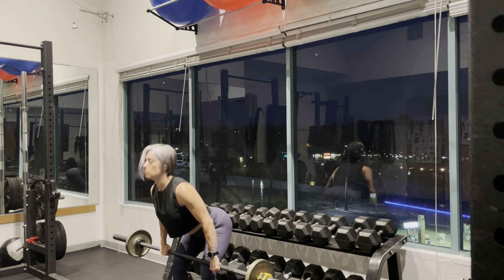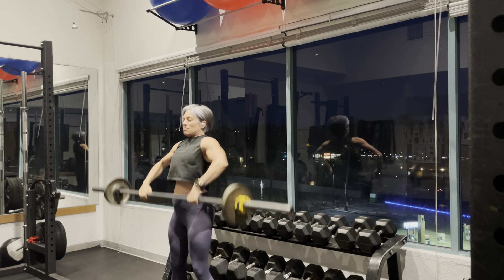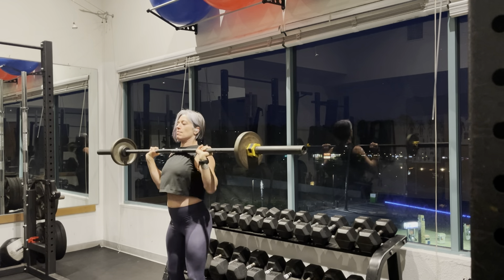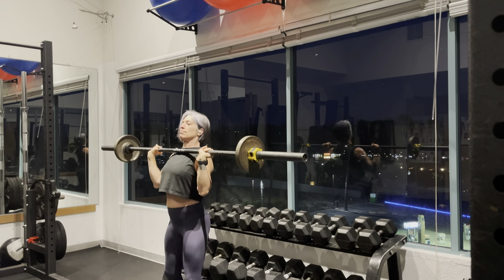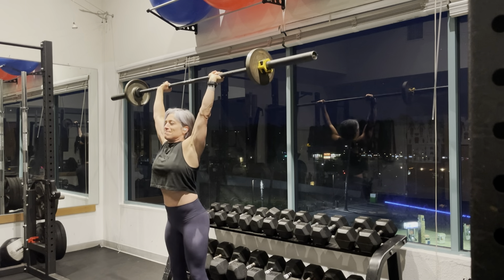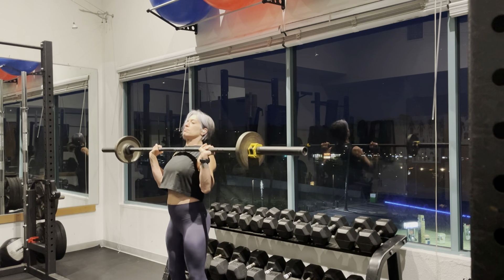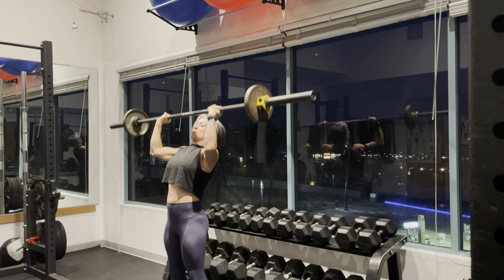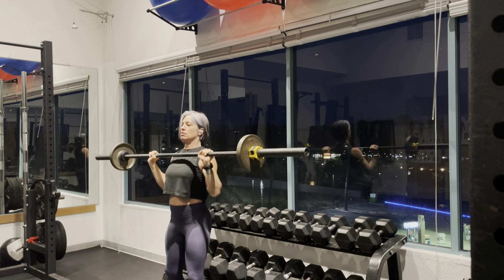Barbell clean and press